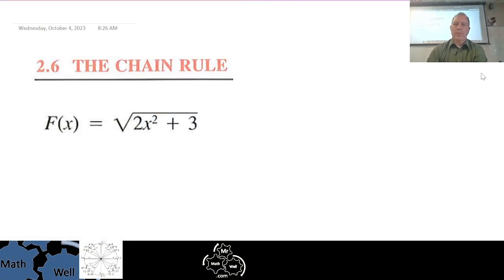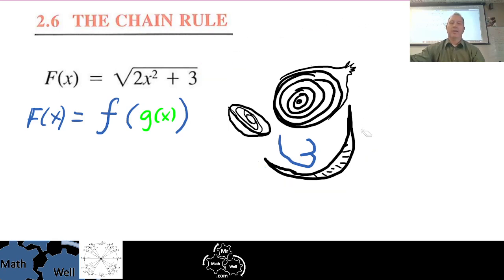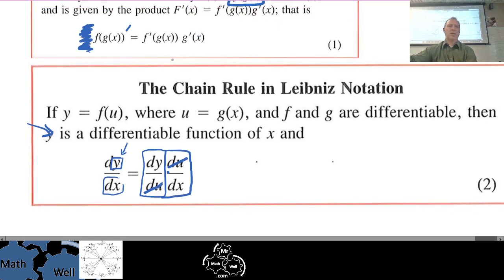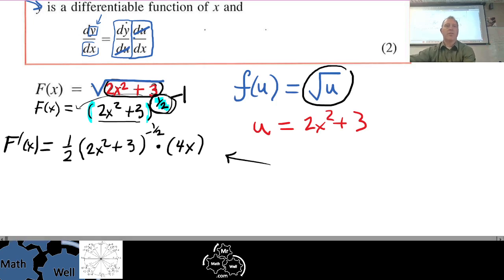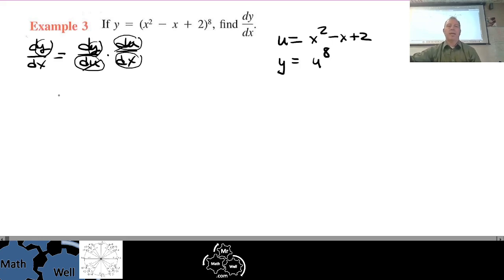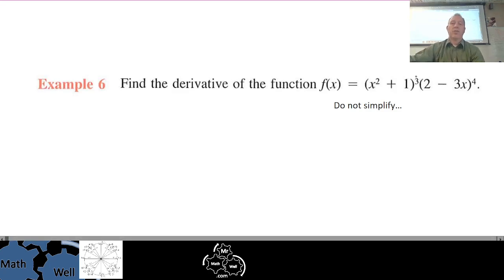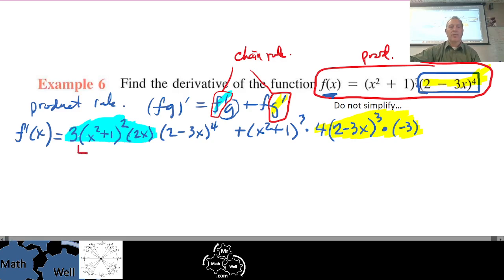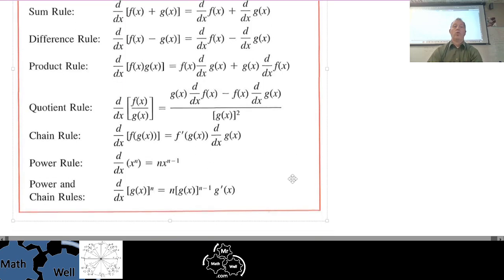Calculus 30 2.6 Chain Rule Lesson (2023)